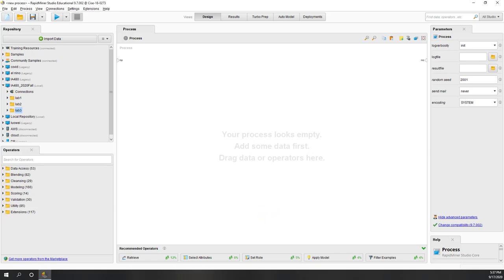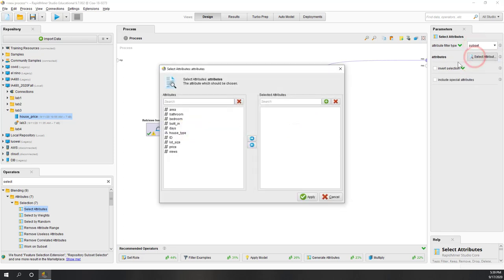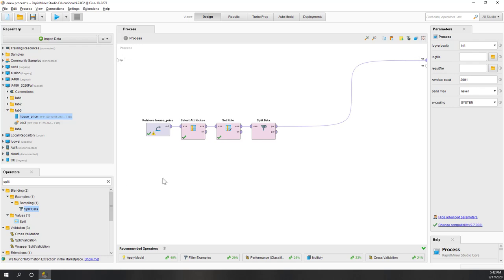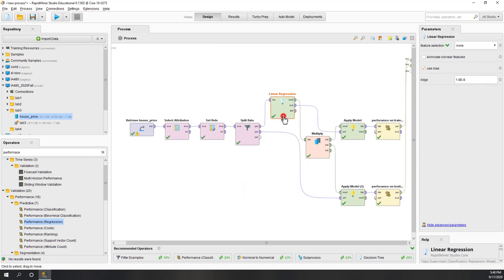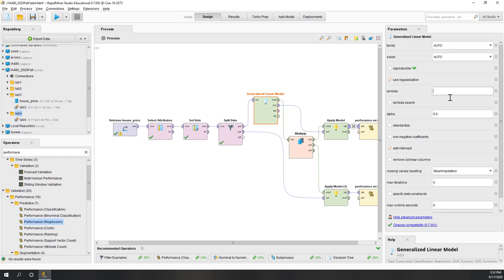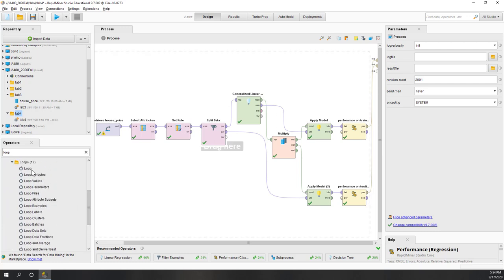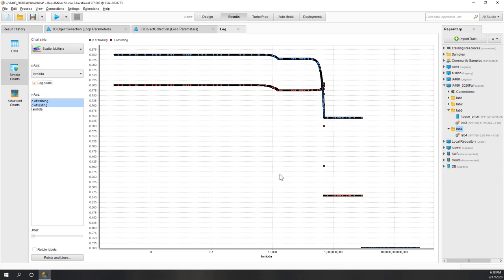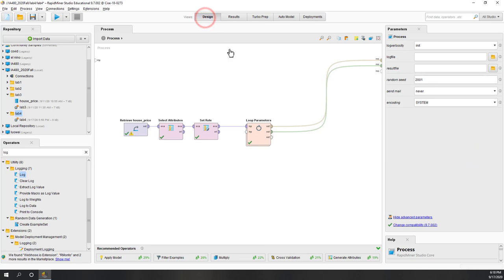Lab 4 Multiple Linear Regression and Regularization in RapidMiner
Objectives:
• To learn how to predict data with the multiple linear regression models and the generalized linear regression models.

Steps:
1. Load the house_price data into RapidMiner.
2. Establish a Multi Linear Regression model to predict prices with areas, lot size, # of bedrooms, and # of bathrooms, report the R square of the training data and the test data.
3. Establish Ridge (L2) models and Lasso (L1) models to predict prices with different penalties (lambdas), describe and compare how the coefficients change with different lambdas in the Ridge models and the Lasso models.
4. Visualize the R squares of the training data and the test data with different lambdas from the Ridge models and the Lasso models.

For more concise tutorials, please check the following.